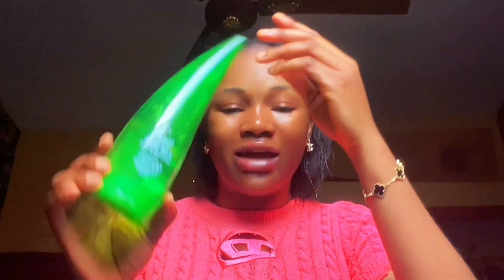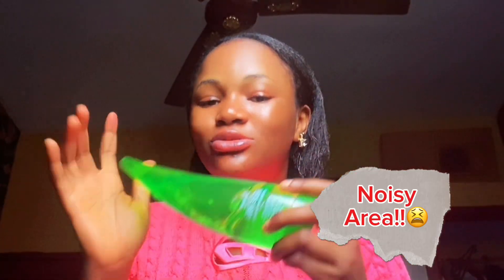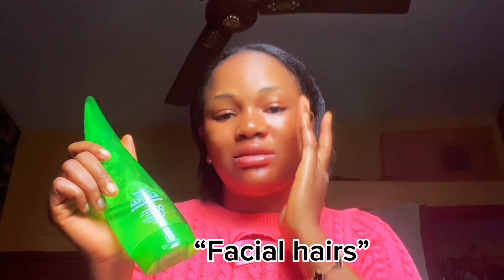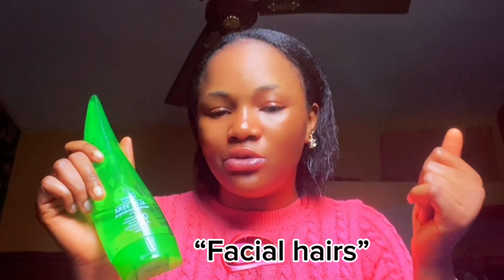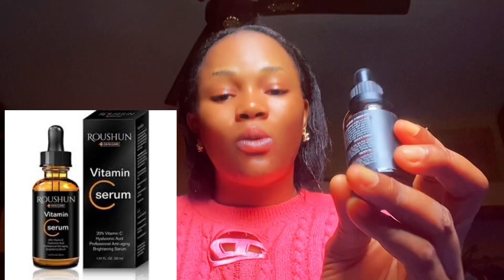UNDERRATED SKINCARE PRODUCTS REVIEW